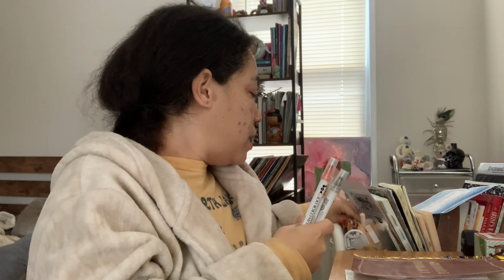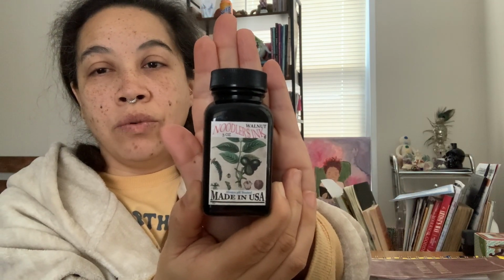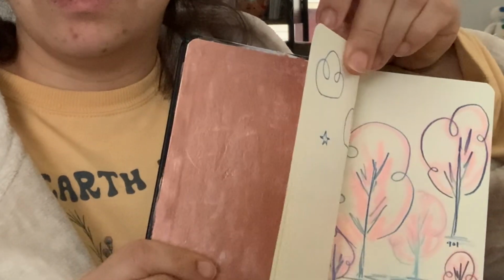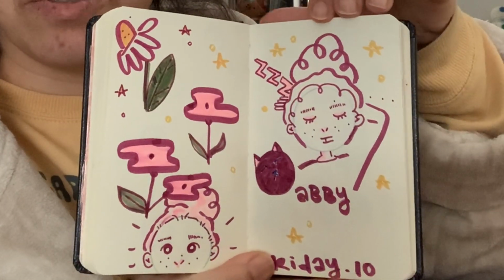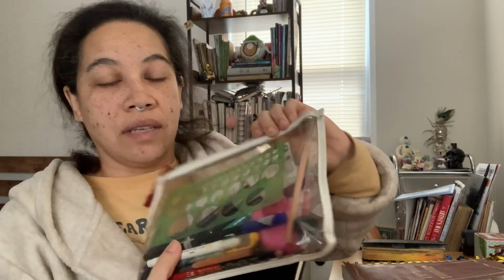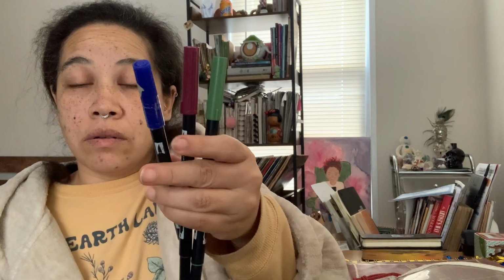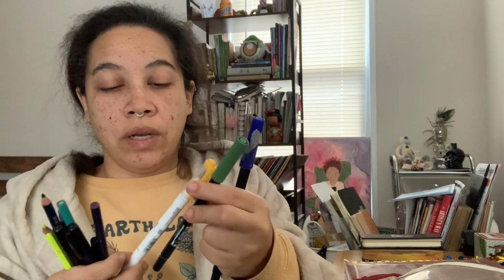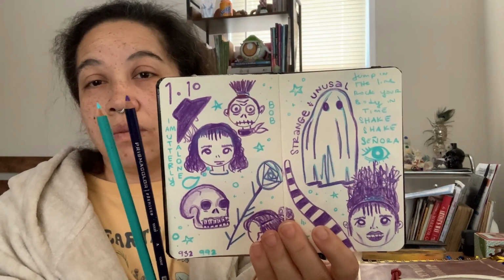2025 Journal Lineup | Show & Tell 😍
2025 journal lineup journal stack planner pile

Special Mentions: @SleeplessPage @leannealigned2  Crafting Magic